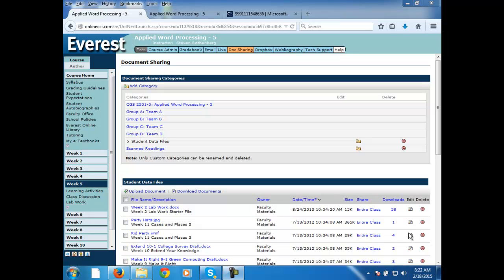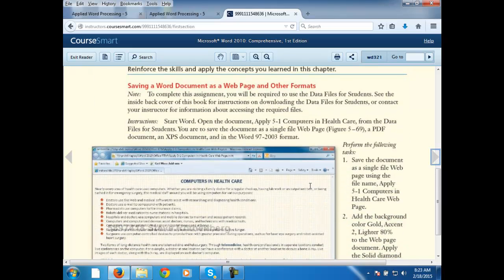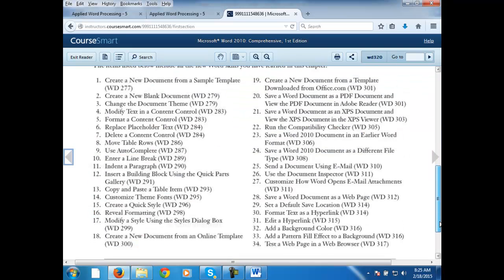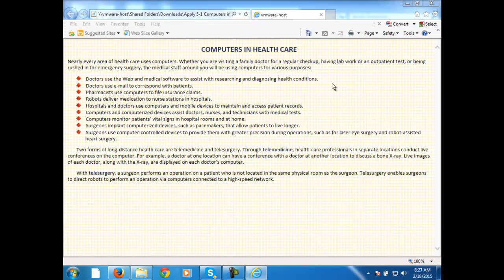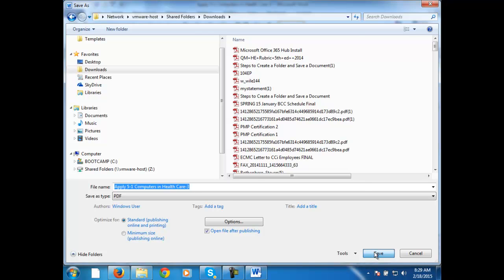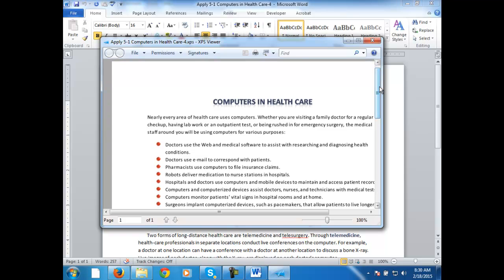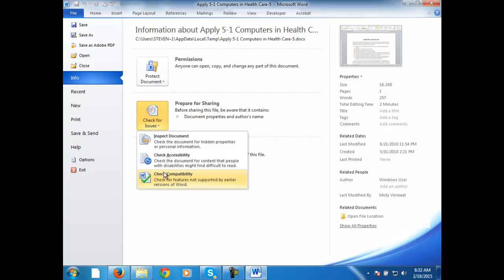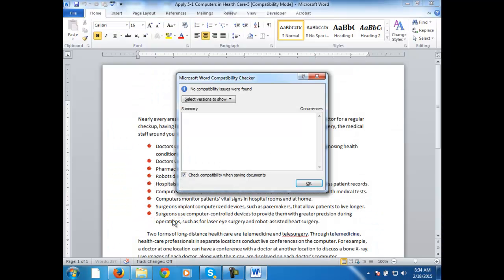Week 5 Assignnent 1 WD 321